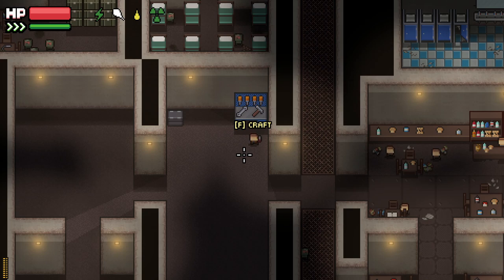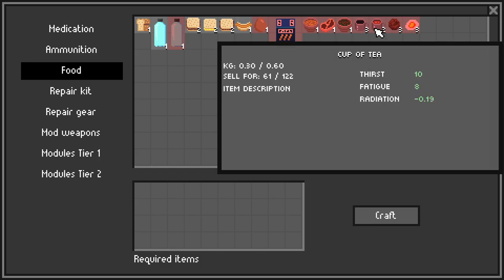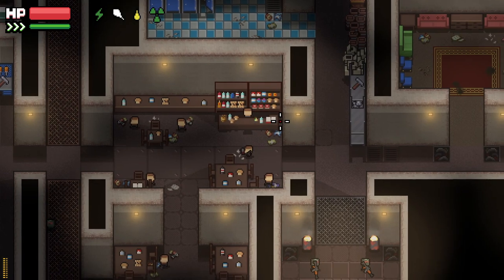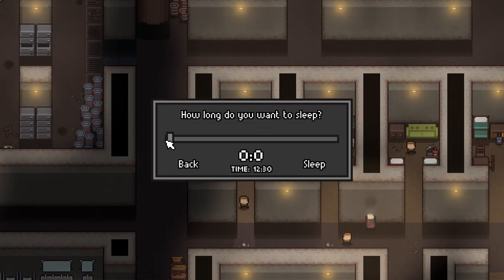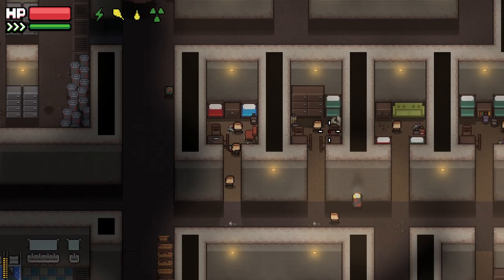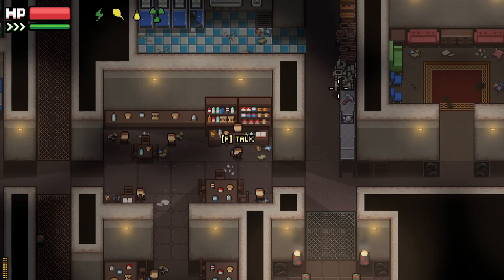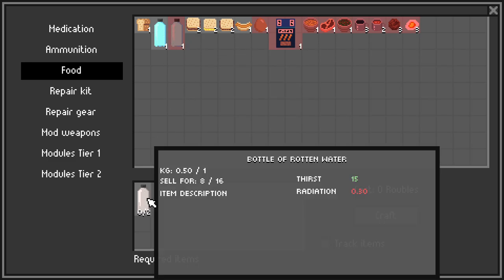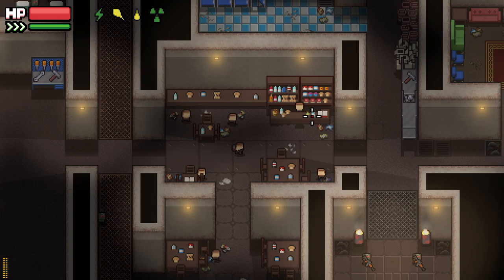Zero Sievert - How To SLEEP! How To Regain Your Energy / Fatigue Bar!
Channel Membership!

9 different flavors of jerky, 6 flavors of popcorn, 2 flavors of beef sticks, and quality merch to suit every need. Perfect for those long gaming sessions where the sensation of hunger starts to pull away your focus from your gaming experience.